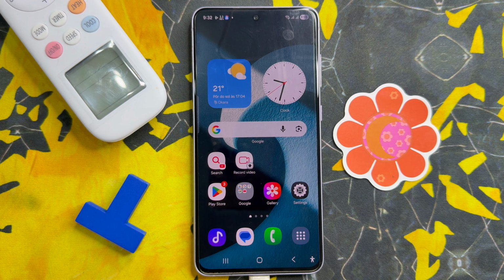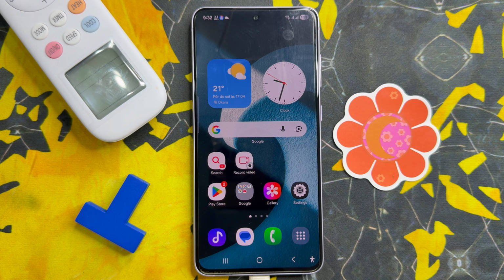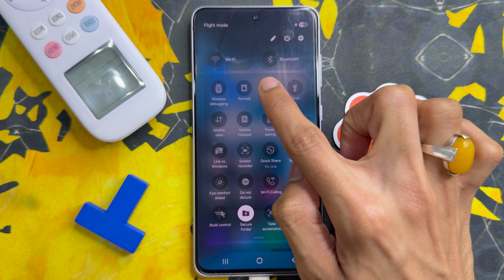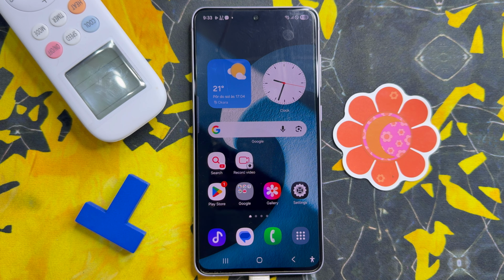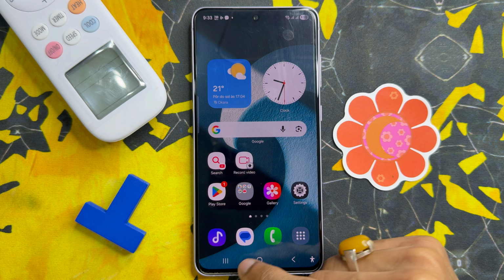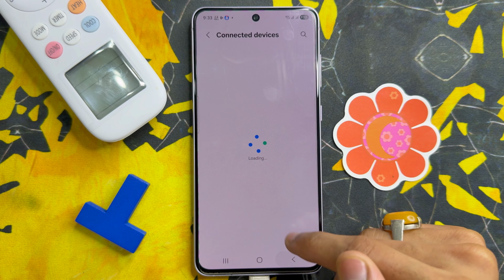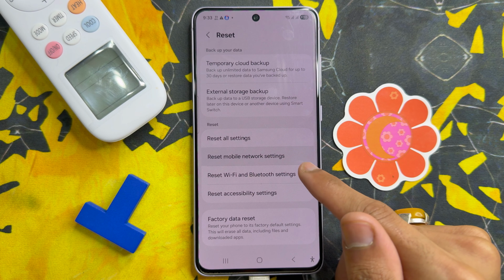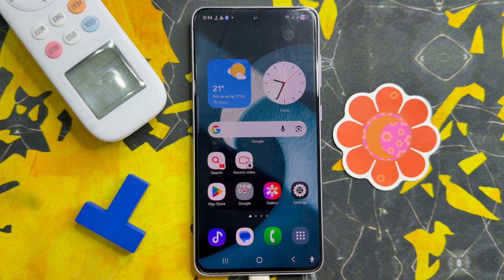How to Fix If Mobile Data isn’t Working on Samsung Galaxy A57